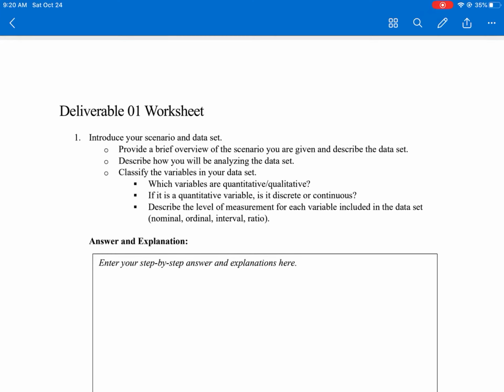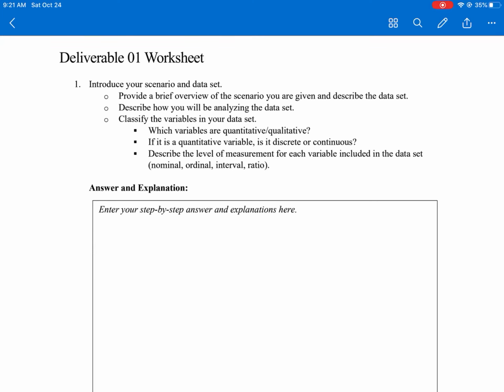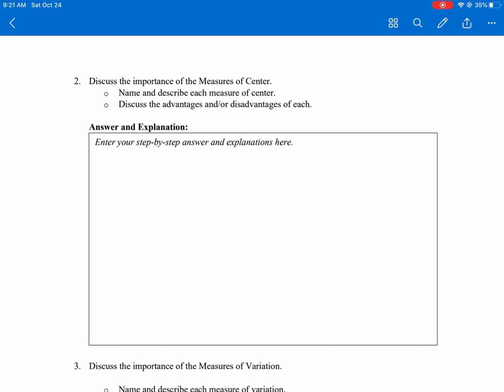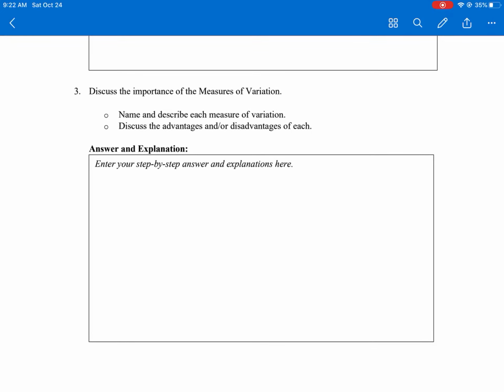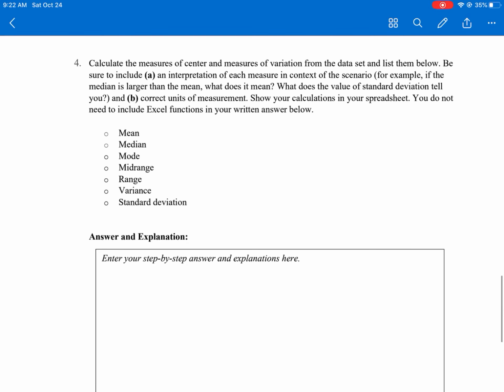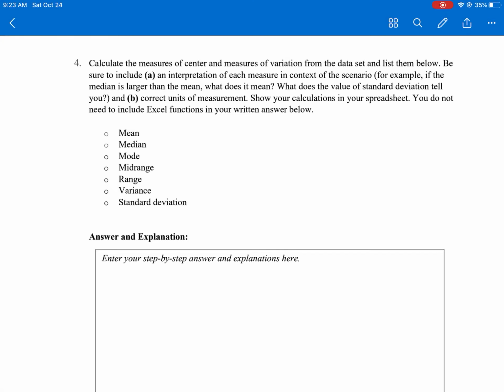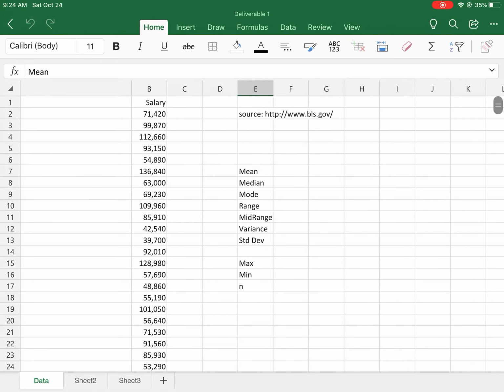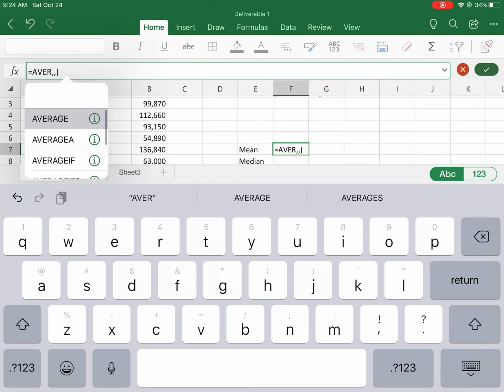Statistics Deliverable 1 Hints